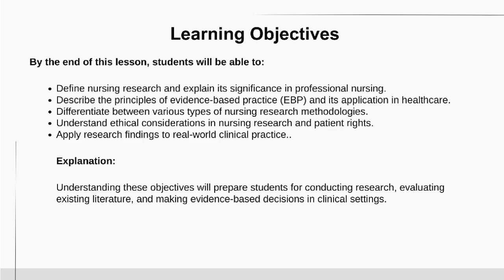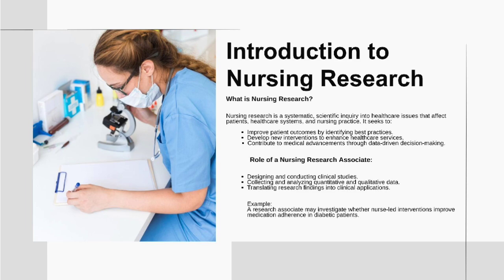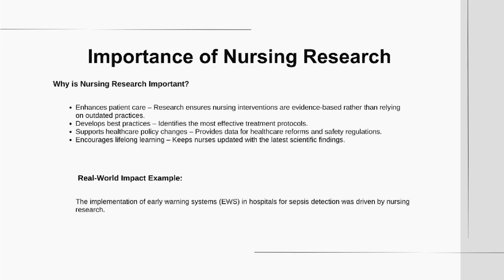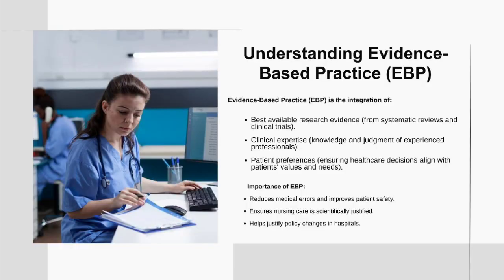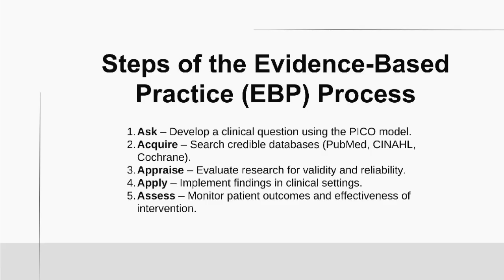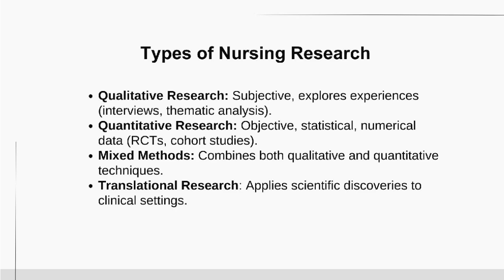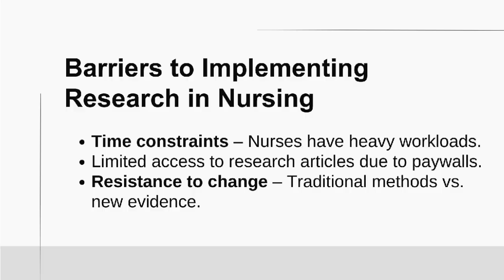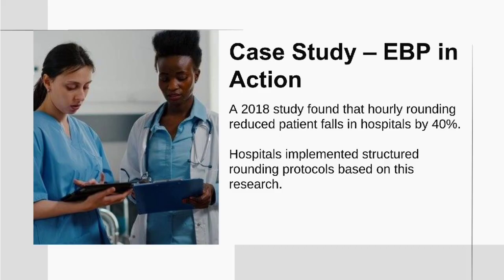Lesson 1 fundamental of nursing research associate